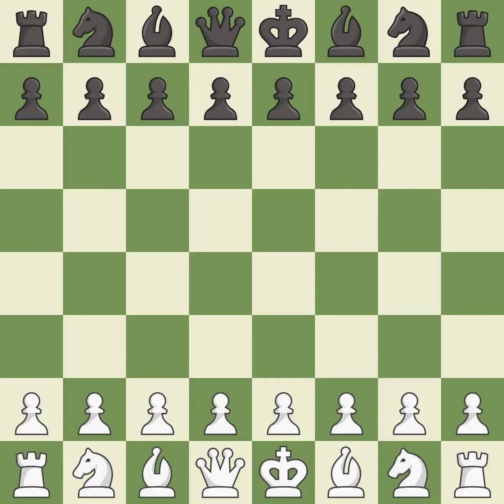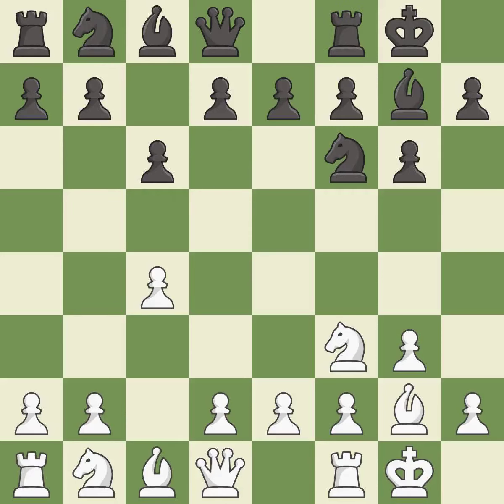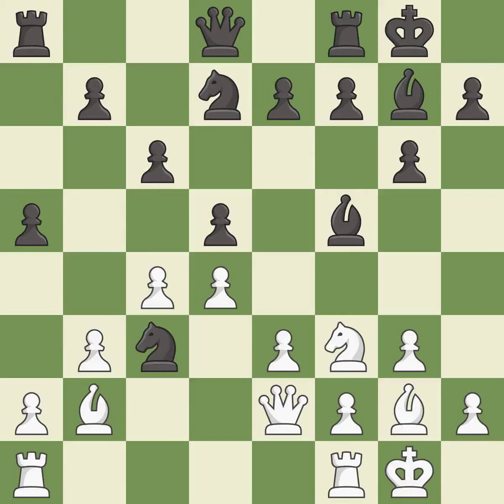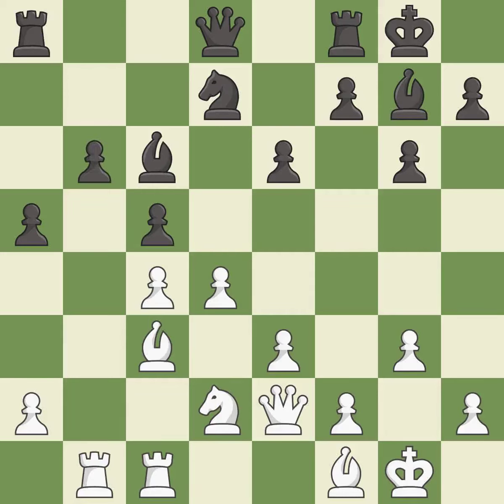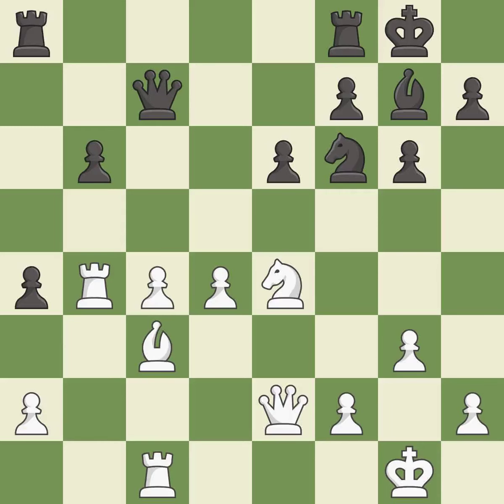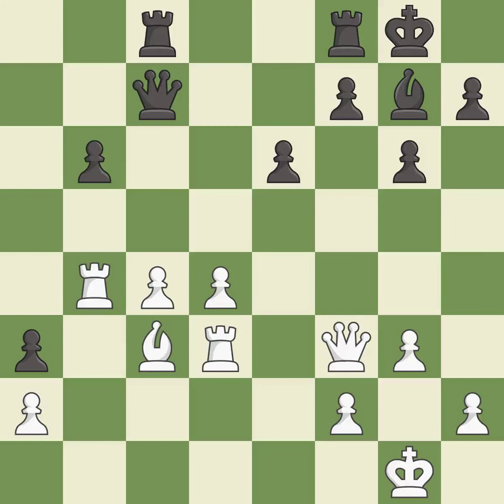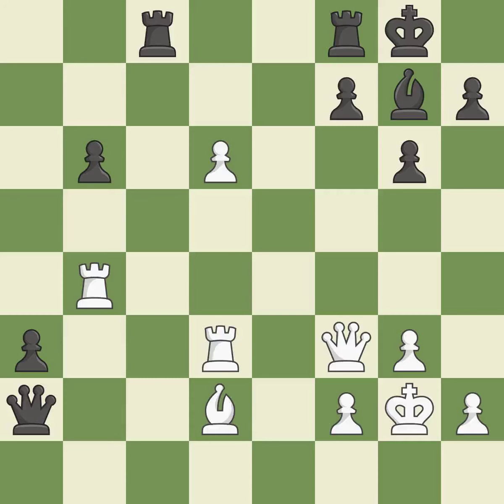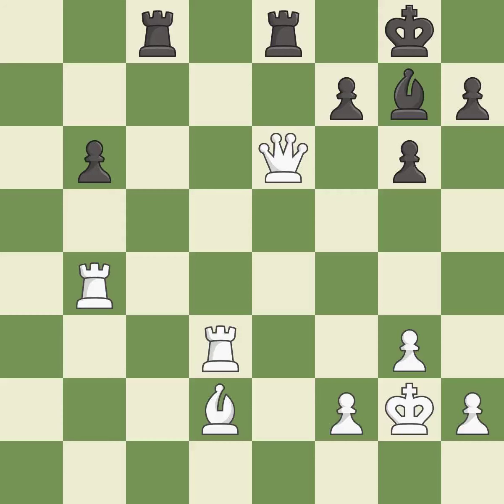White Karjakin, Sergey, Black Morozevich, A.,King's Indian Attack: 2...c6 3.Bg2 Bg4 4.O-O Nd7, Even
King's Indian Attack: 2...c6 3.Bg2 Bg4 4.O-O Nd7, Event Tal Memorial Blitz 2014, Site Sochi RUS, Date 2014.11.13, Round 11.4, White Karjakin, Sergey, Black Morozevich, A., Result 1-0, ECO A07, WhiteElo 2770, BlackElo 2724, PlyCount 81, EventDate 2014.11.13, EventType tourn (blitz), EventRounds 22, EventCountry RUS, EventCategory 19, Source Mark Crowther, SourceDate 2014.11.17